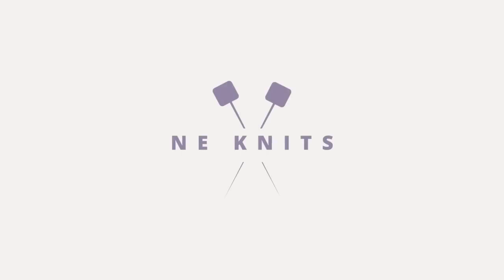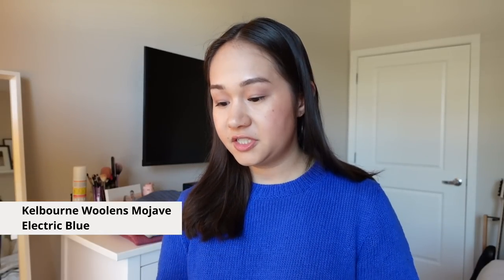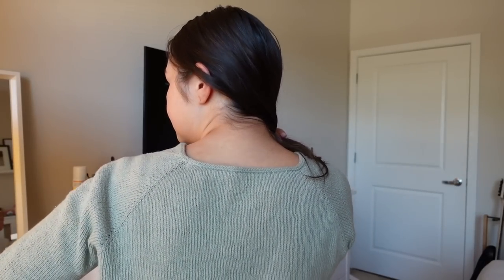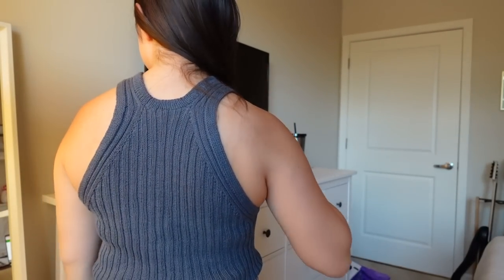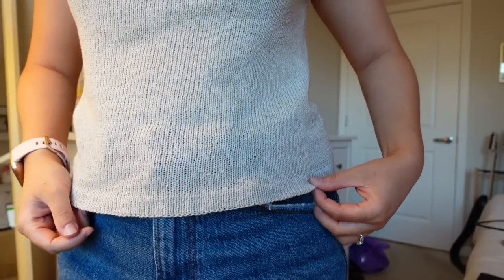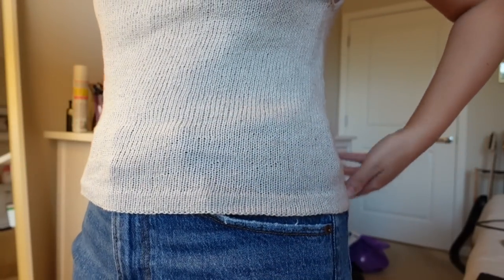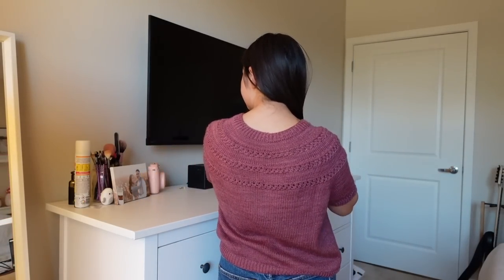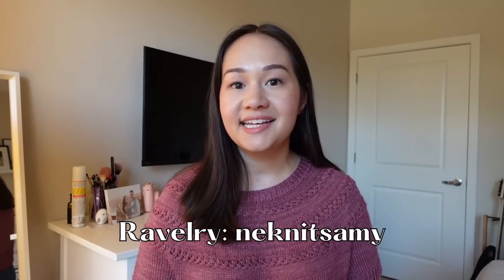everything I knit this summer | 6 garments, how much I wore them, and if I'd knit them again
0:00 Intro
2:28 Poppy Tee
8:49 Cumulus Tee
16:42 Cami no. 5
22:44 Kuutar Top
29:50 Audrey Top
35:07 Lanikai Summer Tee
41:06 Outro

//PATTERNS MENTIONED//
Poppy Tee by Petiteknit digitale-opskrifter/products/poppy-tee

//MY MEASUREMENTS//
Bust: 34"
Waist: 27"
Height: 5'0"